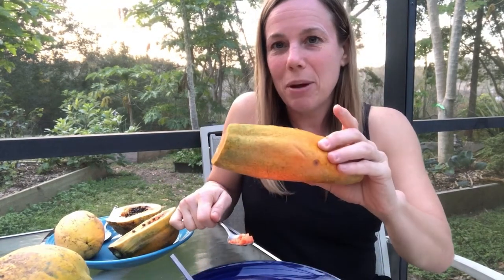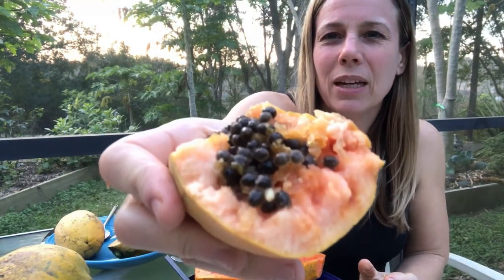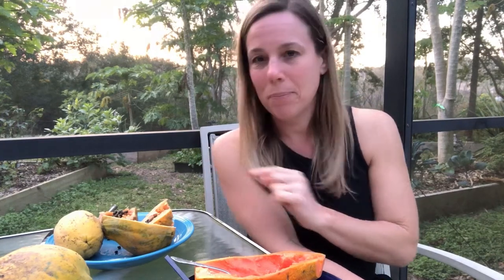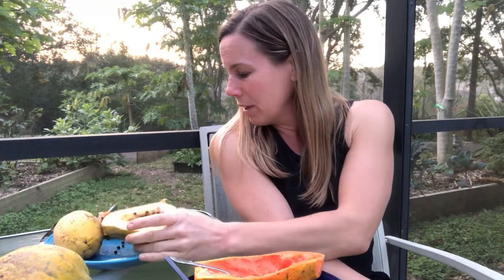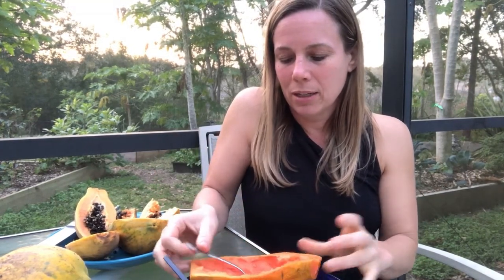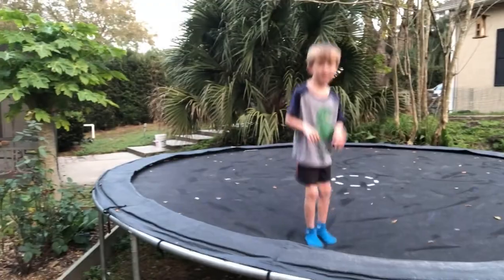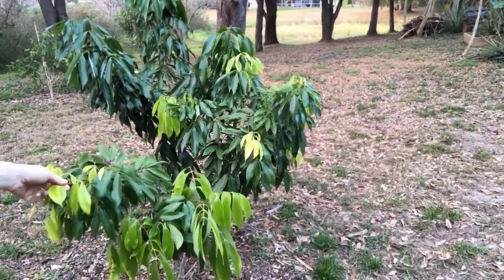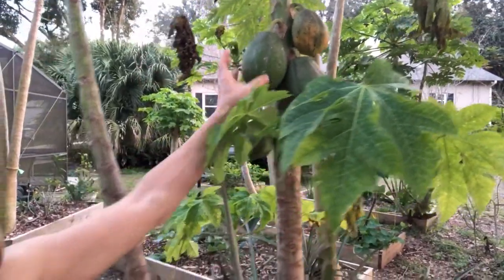Yikes, My Papaya Forest! City Girl Learns How to Plant and Care for Fruit Trees! CRAZINESS!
This Chicago city girl had dreams of a fruit forest and a kitchen garden.  And then I got one.  And now I'm learning how to take care of it.  And my mistakes along the way!  Enjoy!

Much Love!

Amy